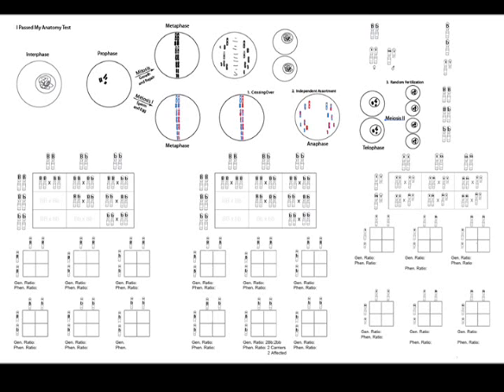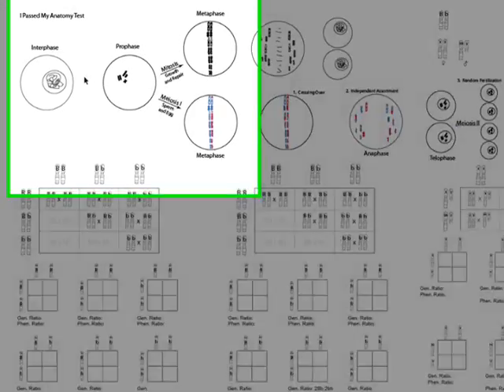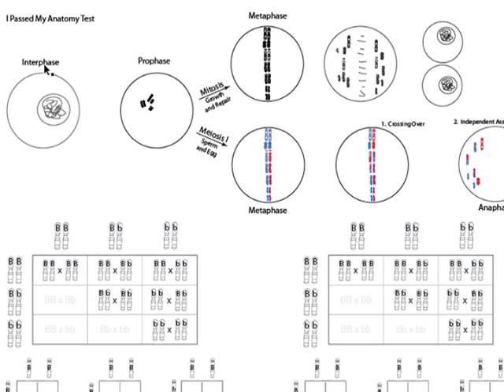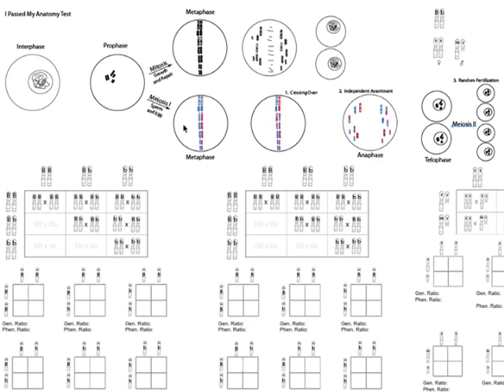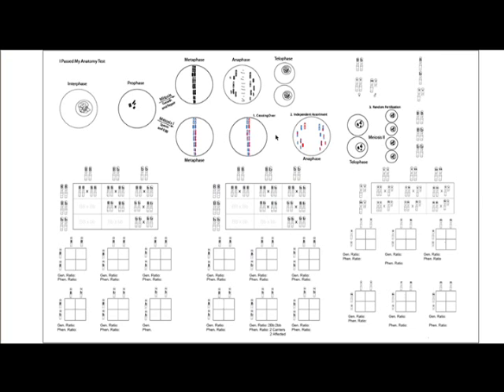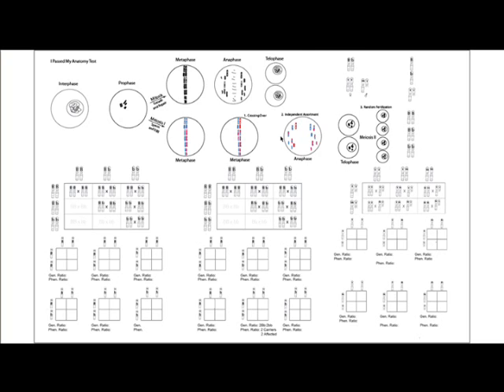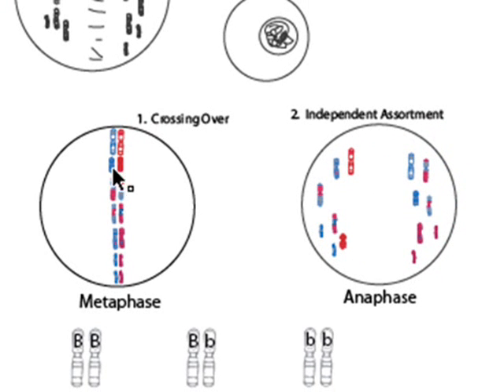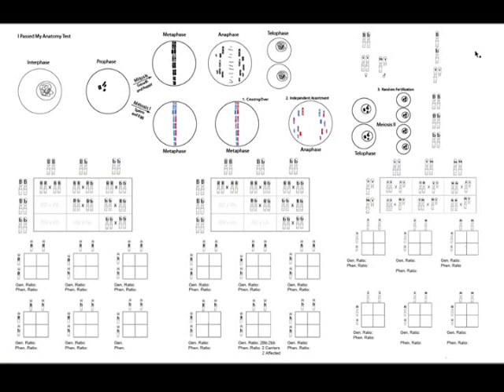Basic Genetics Part 1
A short primer on basic genetics including mitosis, meiosis, and how to use Punnett squares to determine the genotypic and phenotypic ratios of dominant, recessive, and x-linked genetic crosses.